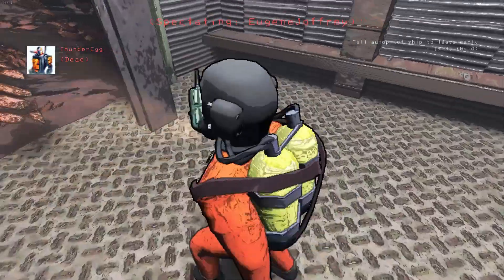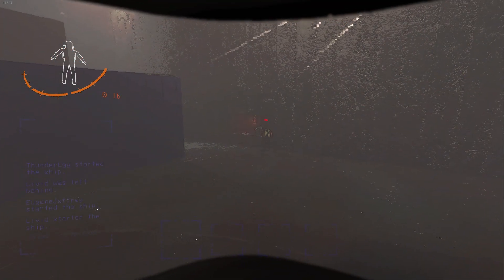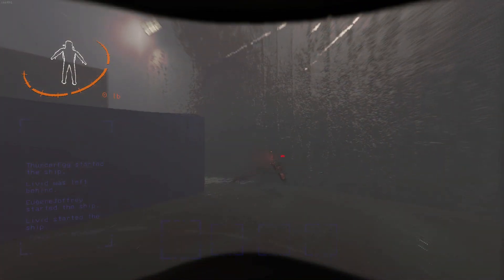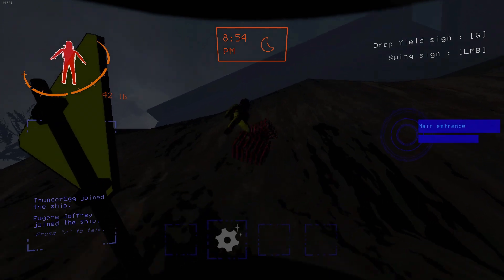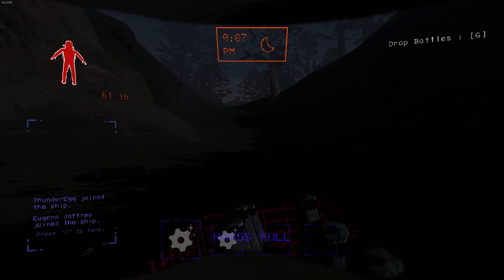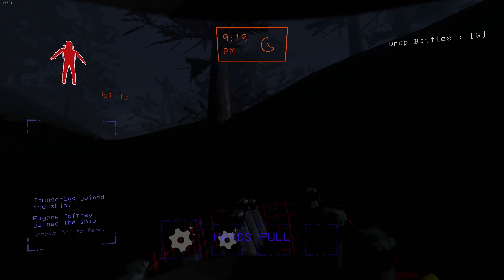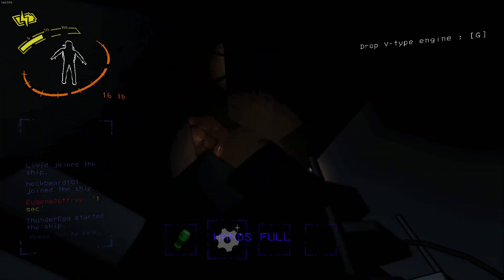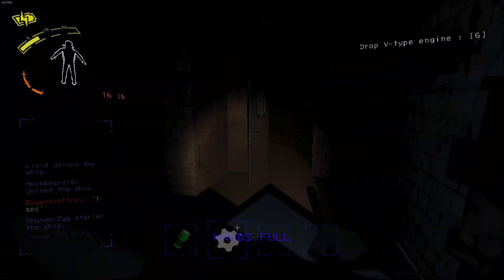PENIS COMPANY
haha funny moments penis haha !!